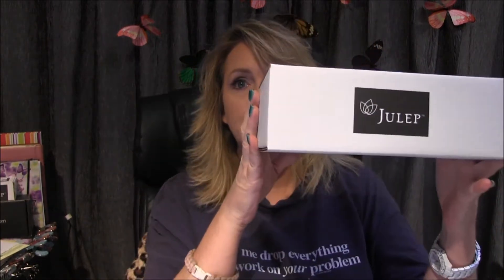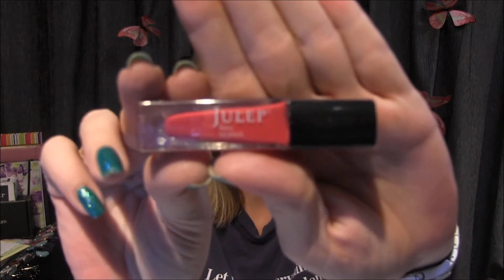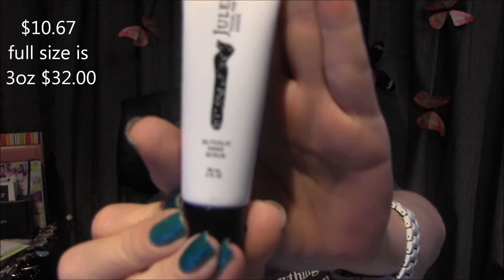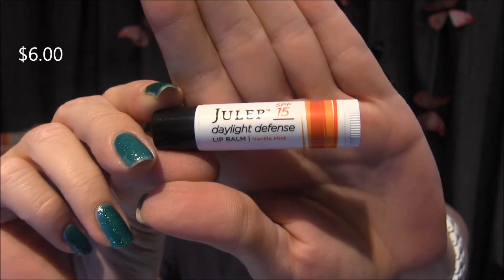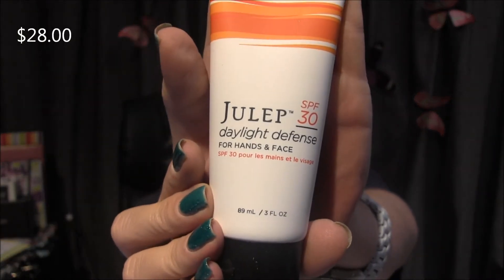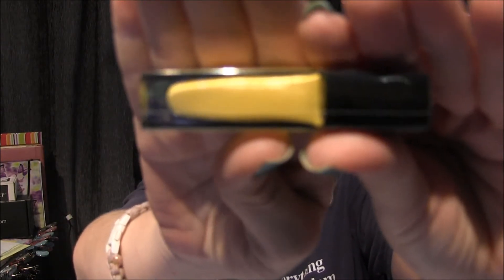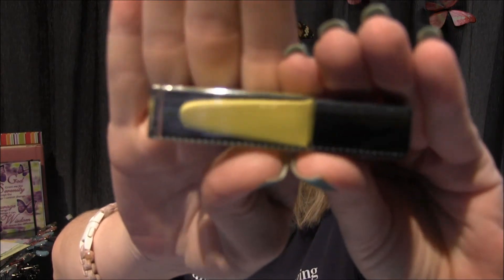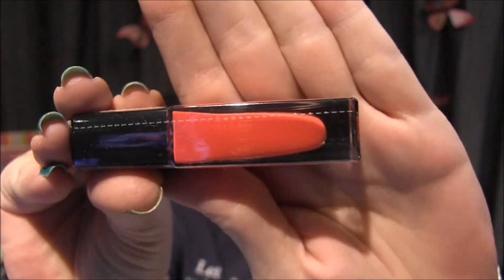Julep Mystery box x 2 + Sept. 2012 Box WOOHOO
First off PLEASE ignore my stupid hair.  This was the funnest video to do and LOVE all my goodies.  I am really enjoying this monthly subscription.  I hope you enjoy this video.  Please let me know what you think. :-)

Enter "PENNY" to get yours for .01, YES your first box for a Penny!